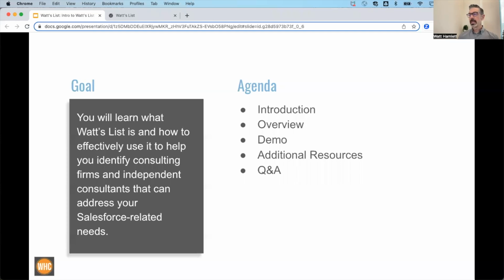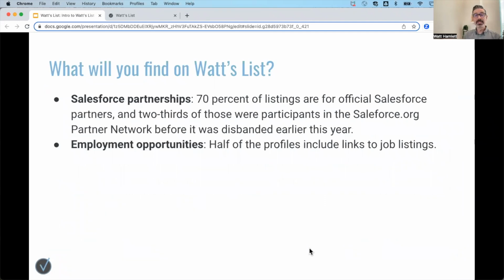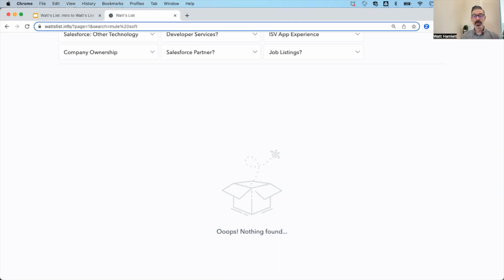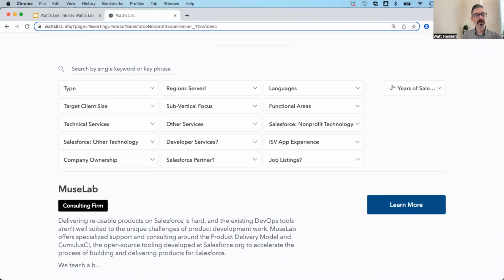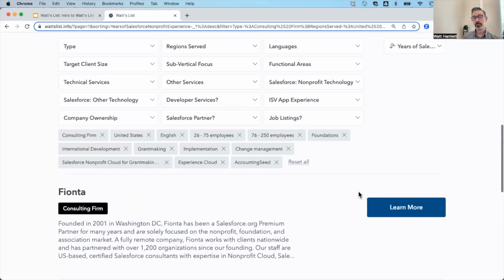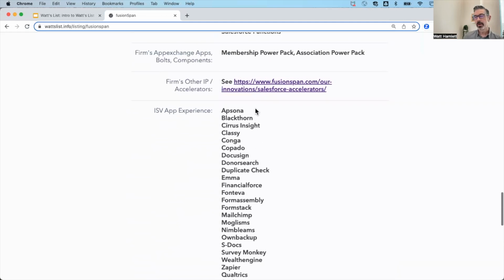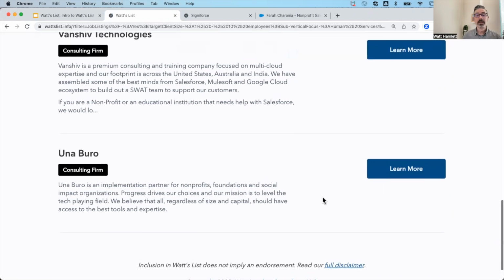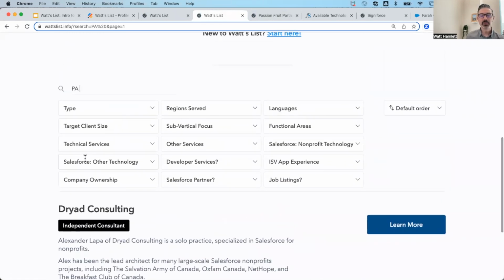Introduction to Watt's List - Directory of Salesforce Consultants for Nonprofits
Launched in June 2023, Watt’s List is the only online directory 100% focused on Salesforce consultants for nonprofits. Watch this video to discover:

- Who are the more than 120 consulting firms and independent consultants on Watt’s List?
- What can you learn about the consultants on Watt’s List?
- How can you make the most effective use of the search tools on Watt’s List to find your best-fit consultant?

The video includes a live demo of Watt’s List as well as Q&A.

This video is for:

- Nonprofits who are looking to identify consultants to address their Salesforce needs
- Salesforce consultants looking to reach their best-fit clients, looking for partners or subcontractors to aid in their Salesforce work, or looking to better understand how they compare to other consultants in the sector
- Job seekers looking for Salesforce opportunities among nonprofit-focused firms.
- Firms that advise on consultant selection looking to provide data-driven guidance to their clients
- Anyone interested in the current state of Salesforce consulting services for nonprofits